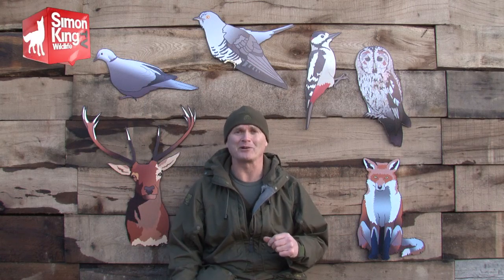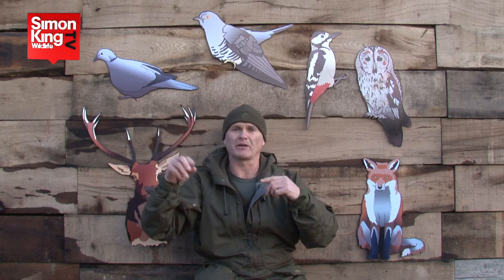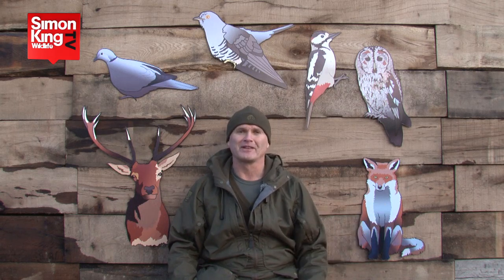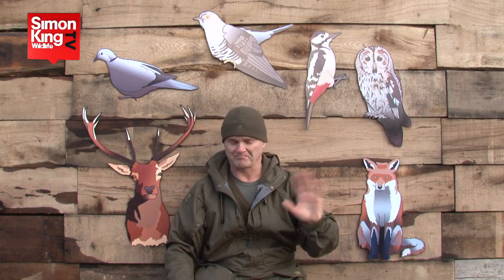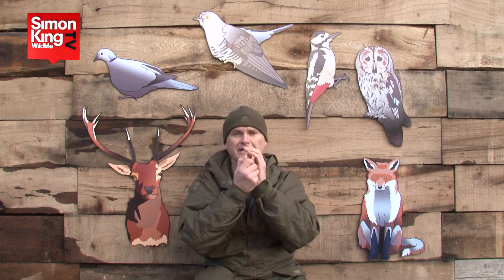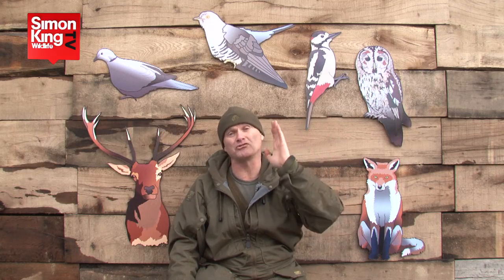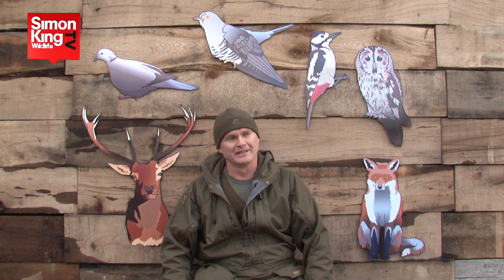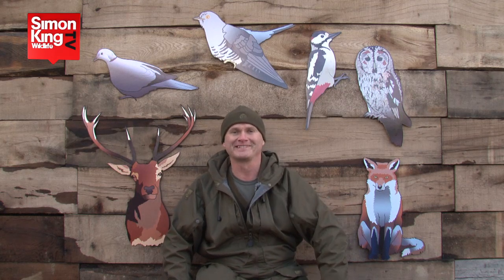Talk to the Animals with Simon King - Interactive!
Mimicry is one of the best ways to interact with wildlife. Have fun learning to converse with foxes, cuckoos, deer and more.

For the full interactive experience of this film, we advise that you watch it on a desktop or laptop computer. If viewing on an iPad - please use your internet browser rather than the YouTube app for full interaction.